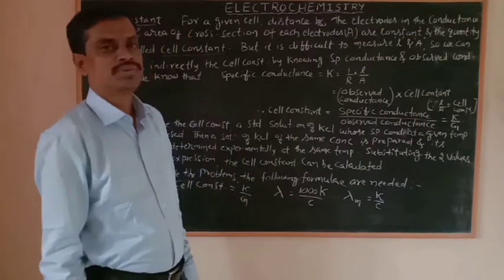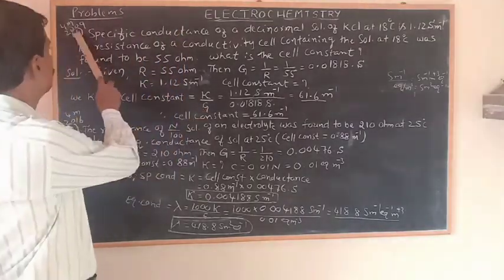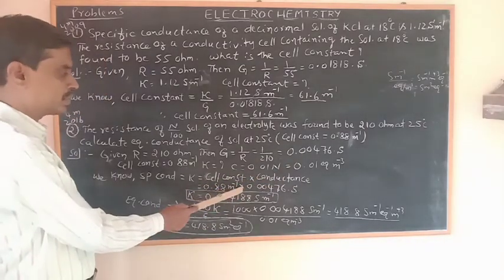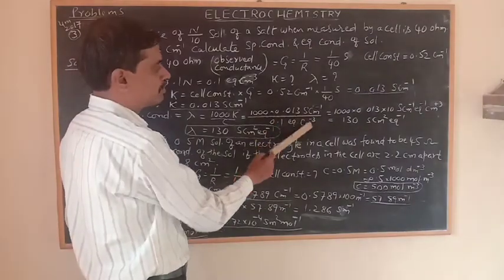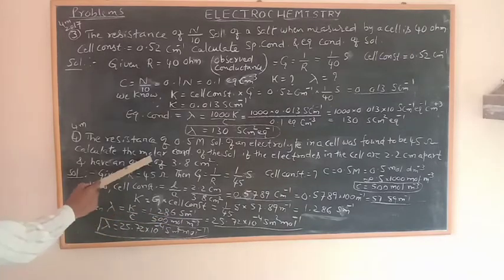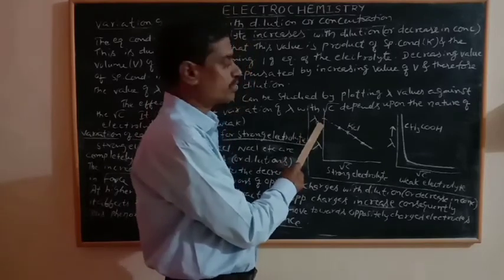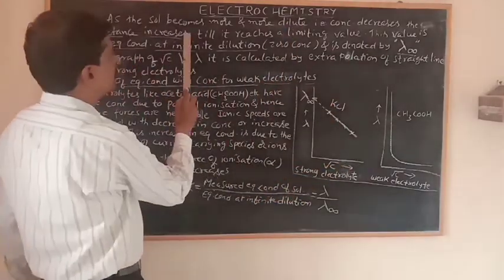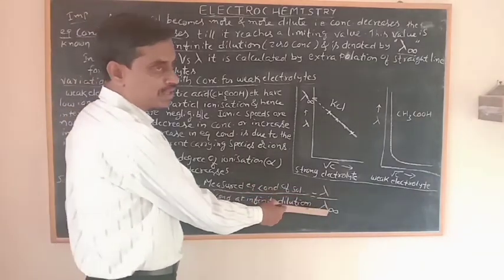B.Sc 5th Sem - Electrochemistry (Part ll)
Cell const., problems, variation of eq.cond.with conc.for strong & weak electrolytes